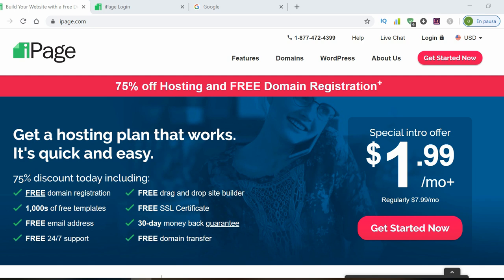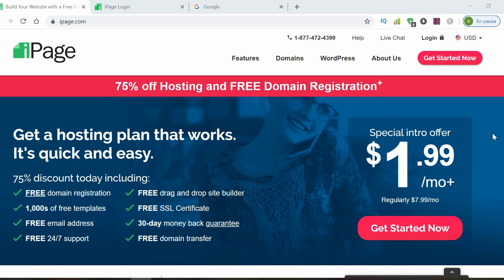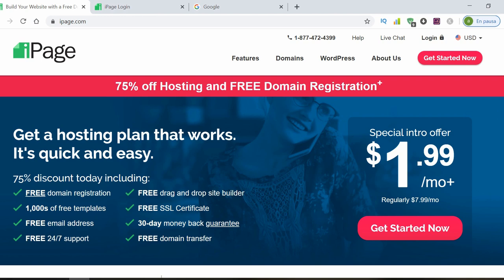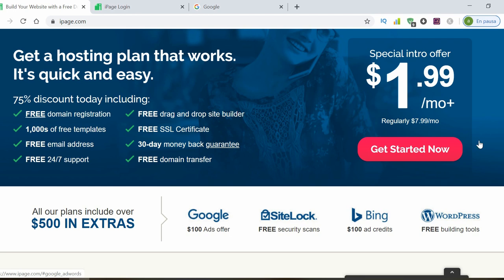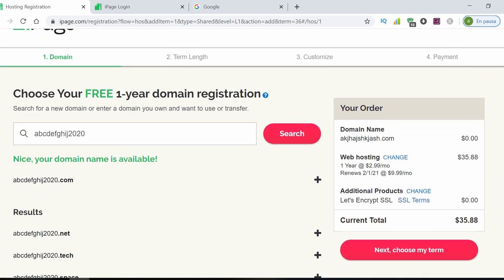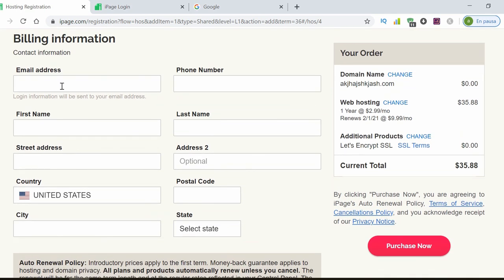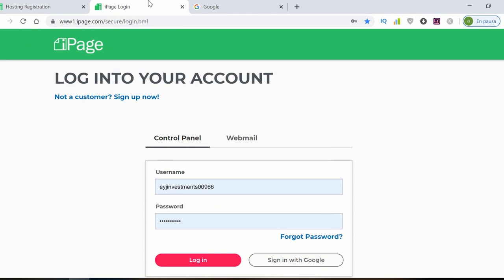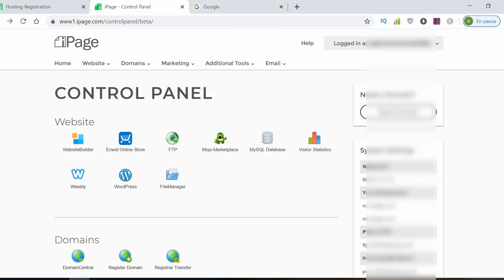How to Get Domain and Hosting👌👌 Finally the RIGHT WAY!!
In this video you will learn how to get quality hosting and domain and in the easiest and finally the right way
Update: Ipage has just changed his interface but it is quite intuitive, easy to understand and almost the same as this video.